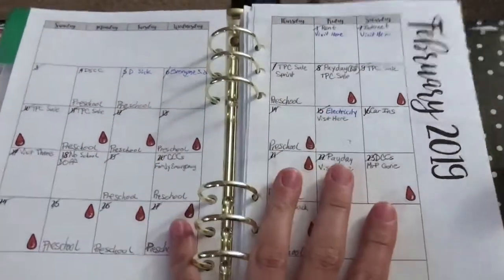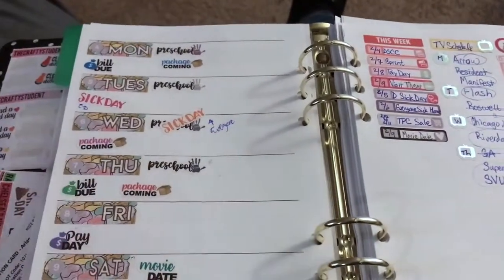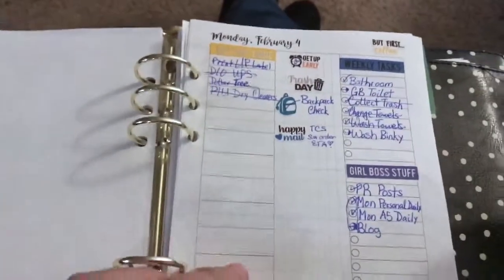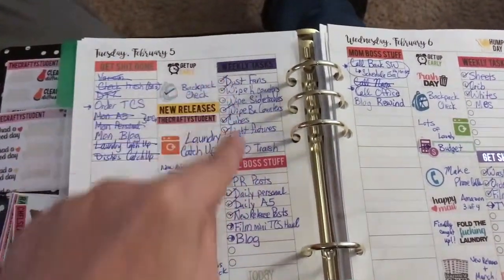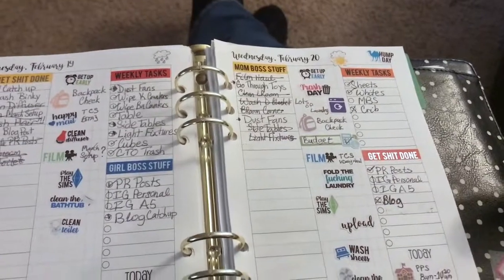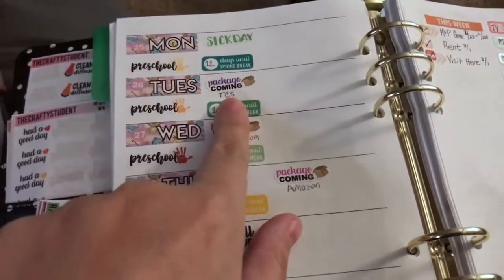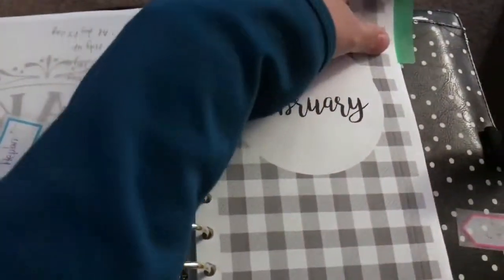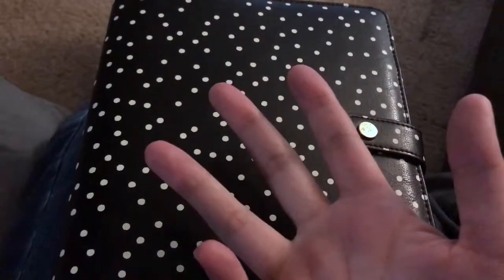Chatty February Flip Through| A5 Rings| TheCraftyStudent| AnniePlansPrintables| Chelsea Plotzke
Hello everyone!
This is just a chatty flip through of my February A5 rings inserts.
I will link my binder/planner, inserts, and sticker shops I used below.

(Join the group for a lot of fun! We talk about stickers, planners, and more)

A5 Carpe Diem Planner/Binder